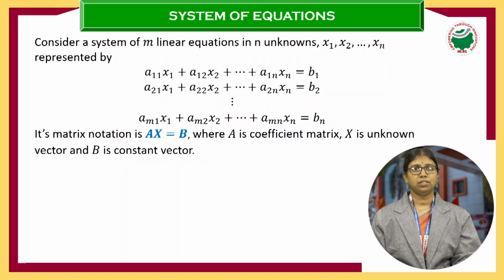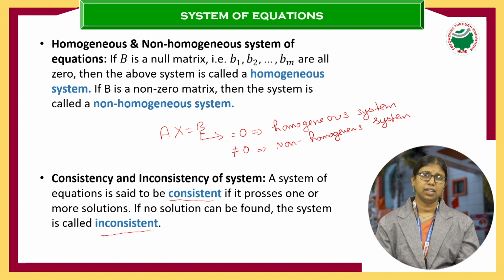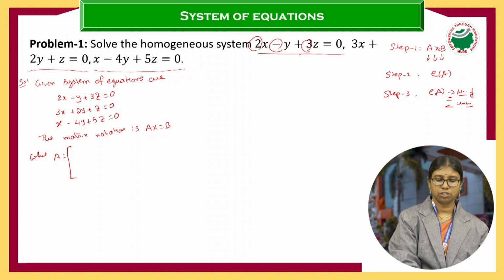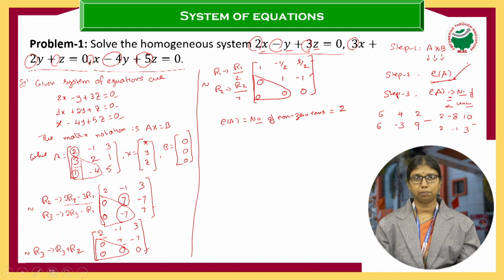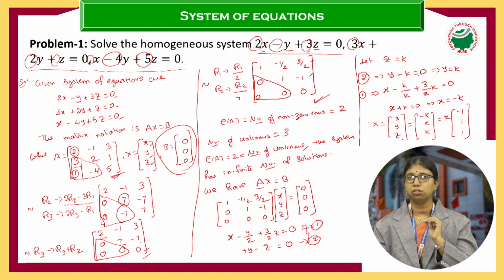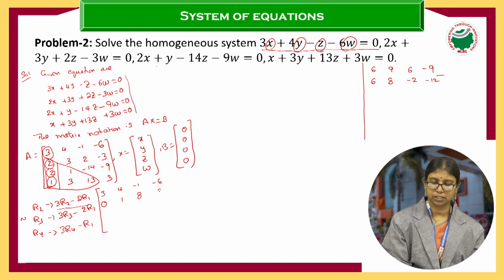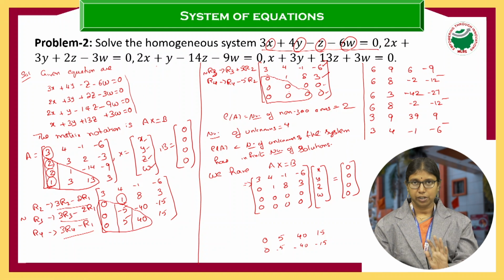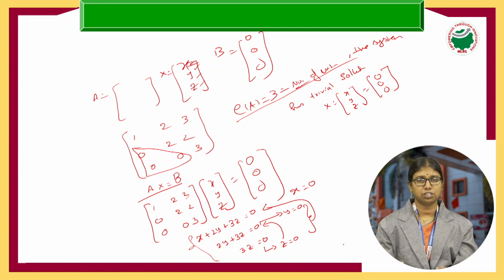SYSTEM OF EQUATIONS | BY DR. M. LAKSHMI SOUJANYA || MLRITM